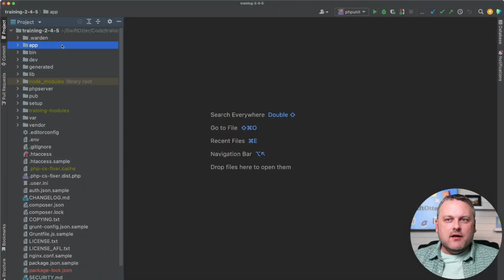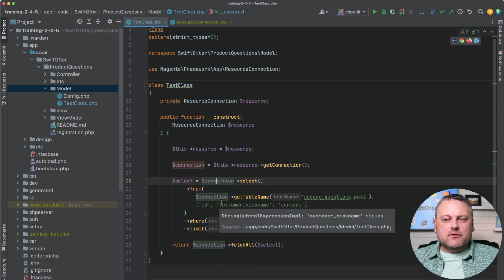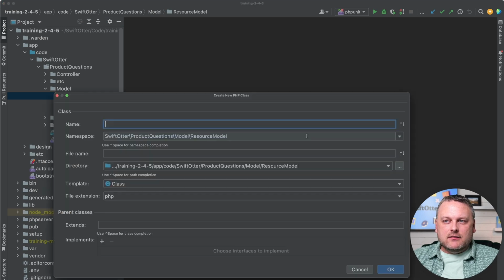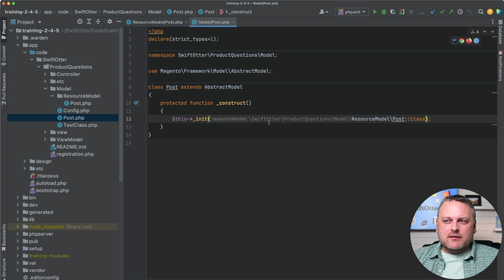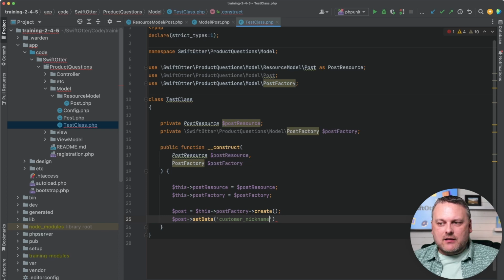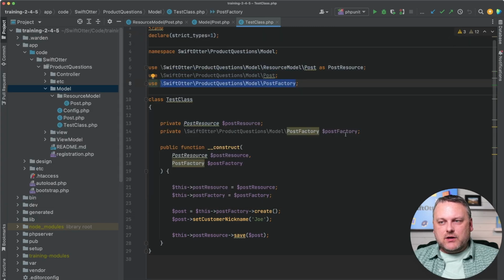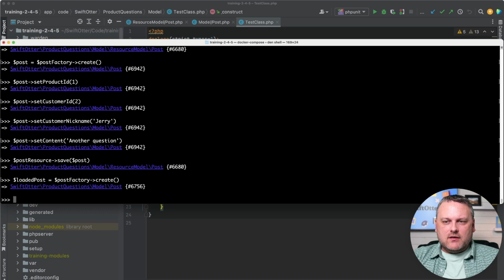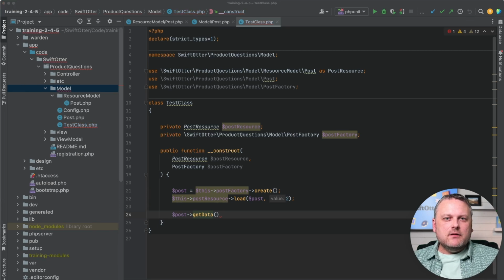Magento 101 | 3.1.2 The Model System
You're viewing a video that's part of our free preview of our upcoming Magento 101 course. This is a course that's custom tailored for you if you're completely new to Magento and Adobe Commerce and is going to provide a crucial foundation to walk you through the most critical aspects of development on the platform.
3.1.2 The Model System
It should come as no surprise when I say that your application code certainly should not use a strategy of raw MySQL query strings to deal with the database. We have an abstraction layer for that, which eliminates the potential for injection attacks with automatic escaping and use of prepared statements.